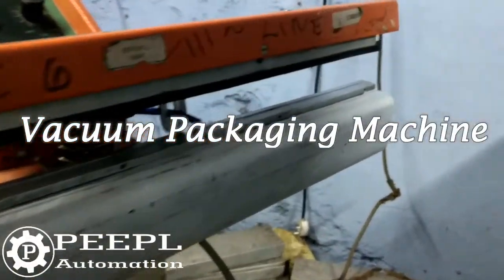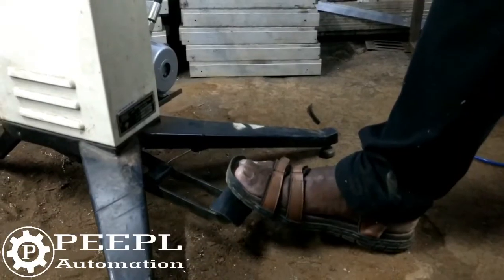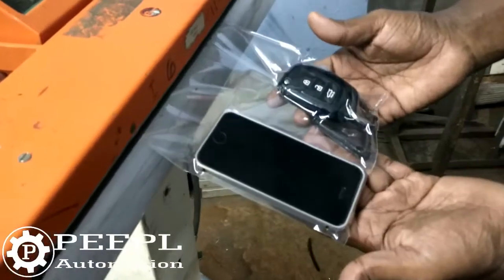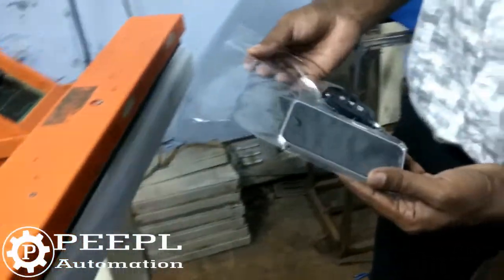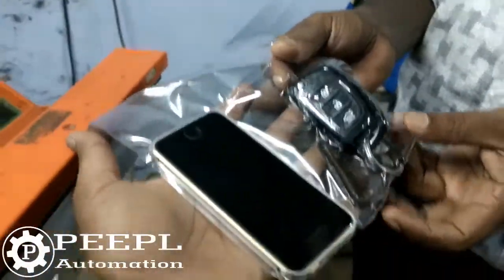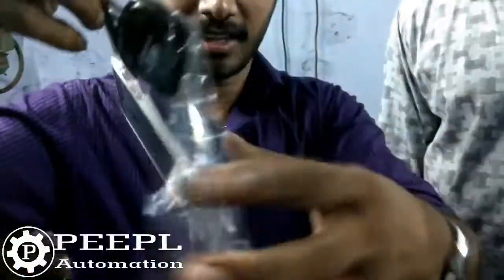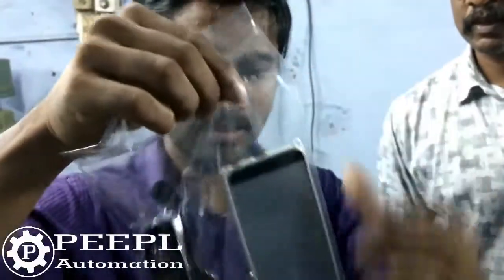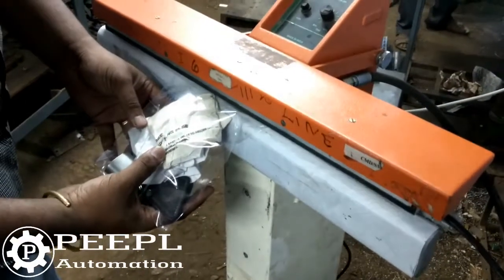Impulse Vacuum Sealer - Pedal Operated Vacuum sealing machine- Kerala, India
PEEPL Automation introduces its new machinery Impulse Vacuum Packaging Machine. Vacuum Packaging is made more efficient and speedy in our machine. Since the vacuum technology  is expensive and bulky, it is not common in markets and also not used for packing sweets and other food items in supermarkets. Vacuum packaging helps in removing moisture and hence the food items gets preserved for a long period. It also helps in reducing the packet size. PEEPL Automation provide this machine at low cost and more efficiency. You can consult us for converting the impulse sealing machine to Vacuum packaging machine .
It is the fastest vacuum sealing machine available in the market.